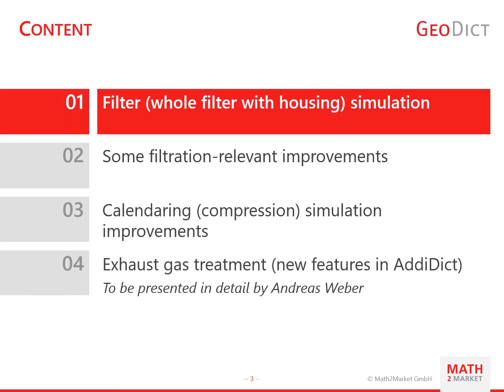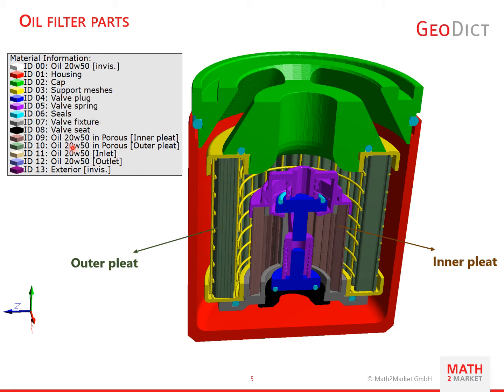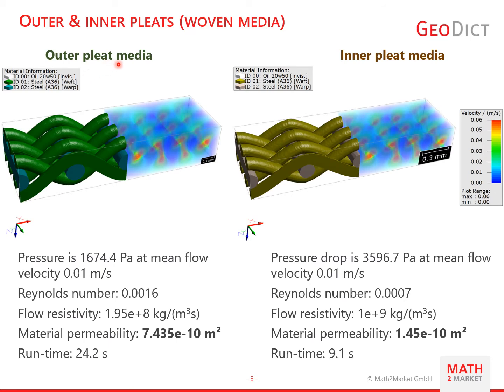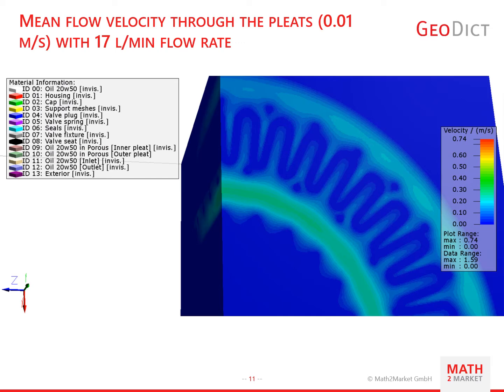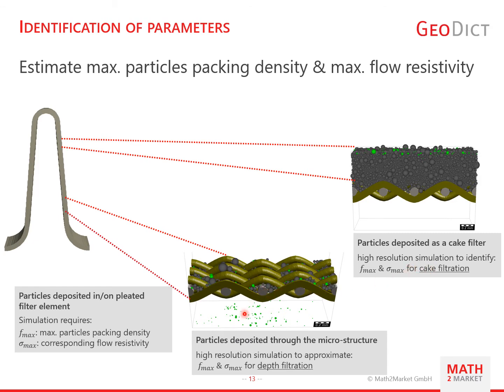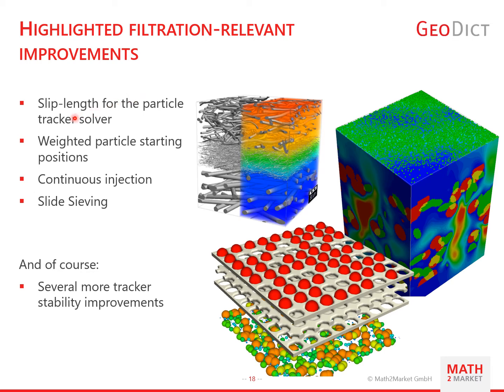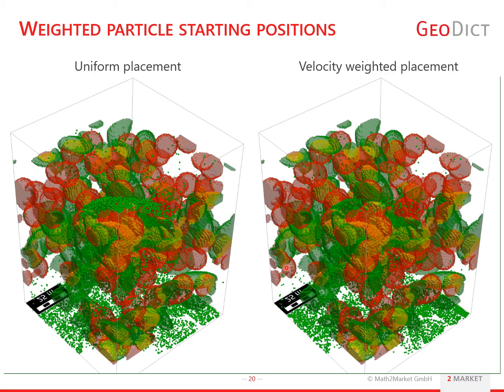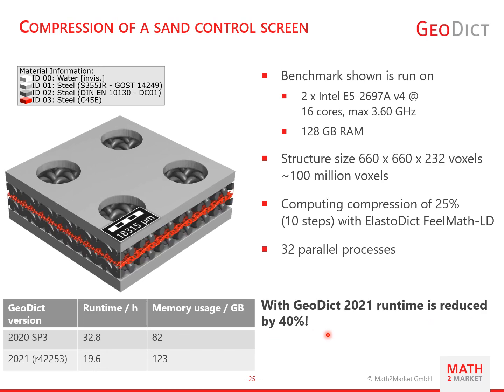Simulation of complete filter with housing - presented at the GeoDict User Meeting 2020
The video is one of the presentations at the GeoDict User Meeting 2020, in the field of Filtration.
Complete title: Complete filter simulation and some highlighted new features related to filtration applications in GeoDict® 2021
Author / Speaker: Mehdi Azimian, Math2Market GmbH
Co-author: Andreas Weber, Math2Market GmbH